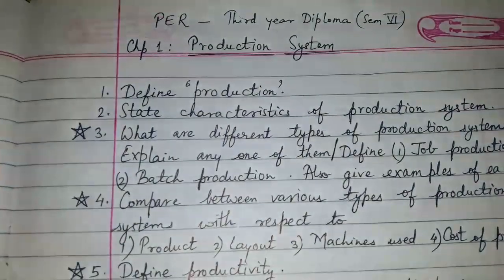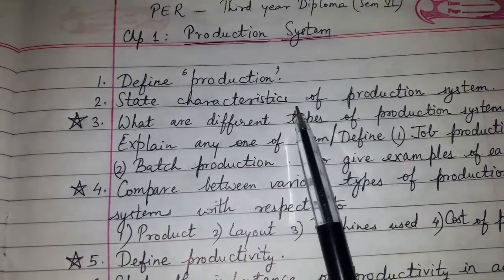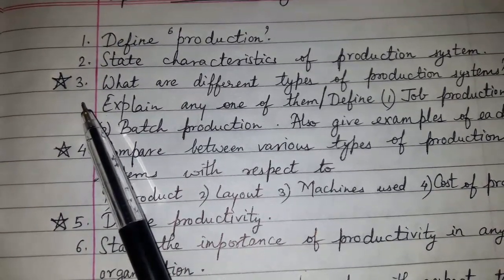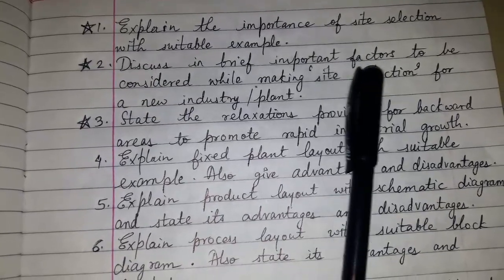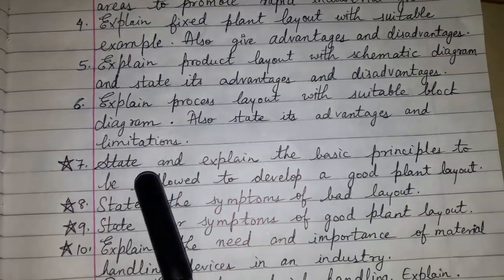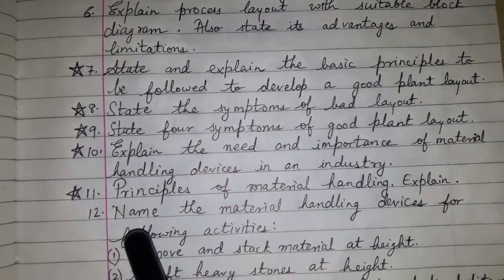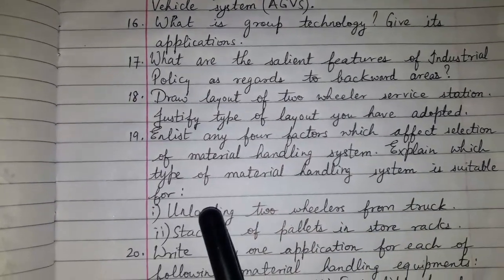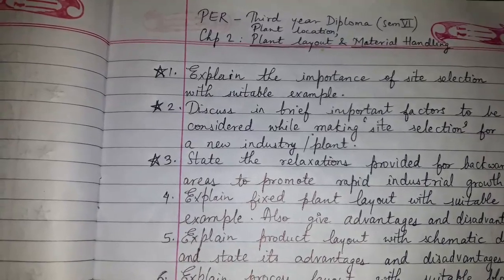3rd year Diploma - PER (Prod. engg & Robotics) - Chapter 1 & 2: Question Bank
3rd year Diploma - PER (Prod. engg & Robotics) - Chapter 1 & 2: Question Bank